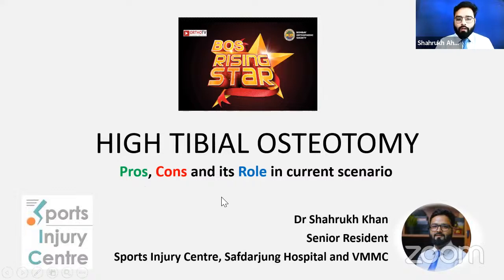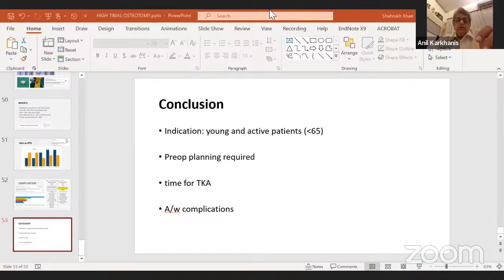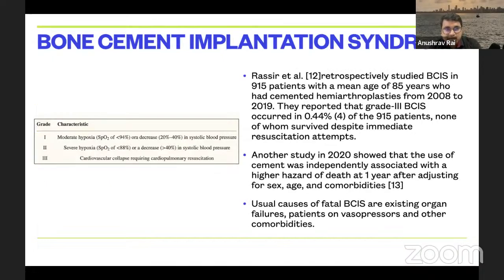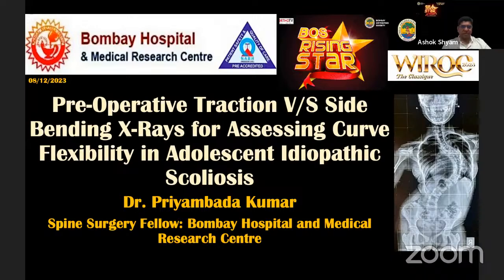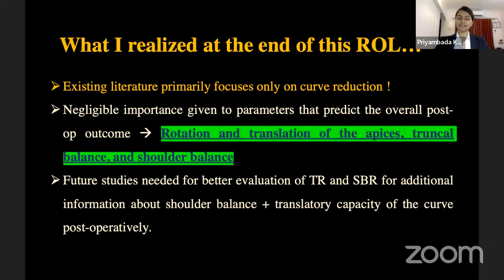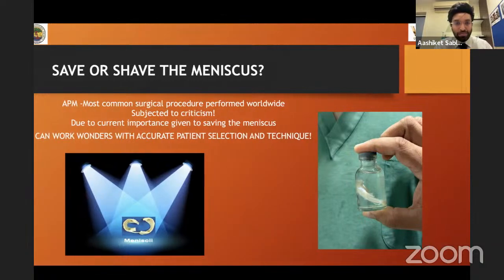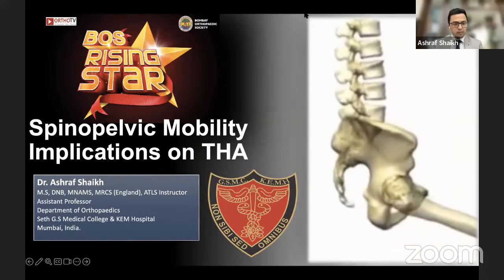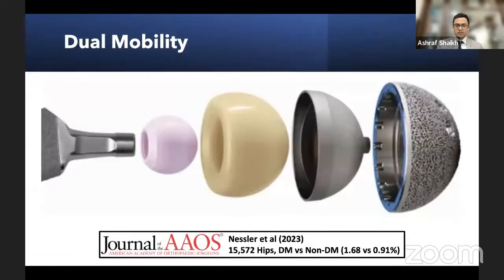BOS RISING STAR COMPETITION - ROUND 2 - SECOND SESSION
🔰BOS RISING STAR
An Initiative of Bombay Orthopaedic Society to provide platform to Young Orthopods

🔆Date & Time : Friday,8th December - 8.00 PM IST

👨‍⚕️ Dr. Shahrukh Khan
High tibial osteotomy: Pros, Cons and its Role in current scenario

👨‍⚕️ Dr. Anushrav Rai
Comented stems in total hip replacement Philosophy and reason of failuros

👨‍⚕️ Dr. Priyambada Kumar
Pre-operative traction v/s side bending x-rays for assessing curve flexibility in adolescent idiopathic scoliosis

👨‍⚕️ Dr. Aashiket Sable
Arthroscopic Partial Meniscectomy - The Forgotten Art

👩‍⚕️ Dr. Ashraf Shaikh
Spino-Polvic mobility: Implications on Total Hip Arthroplasty

Conceptualised by
Dr. Sanjay Dhar President - Bombay Orthopaedic Society

Dr. Neeraj Bijlani Secretary - Bombay Orthopaedic Society

Dr. Ashok Shyam Coordinator - BOS Rising Star

Supported by
🤝OrthoTV Team